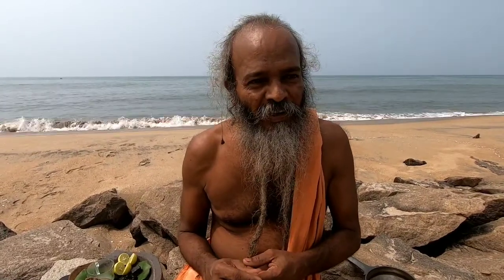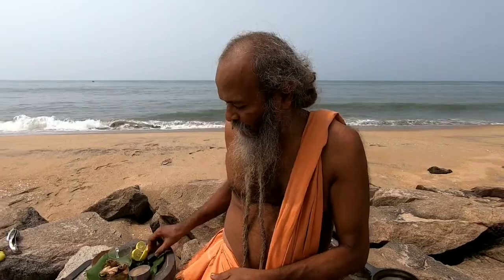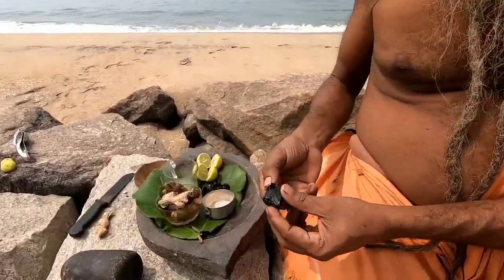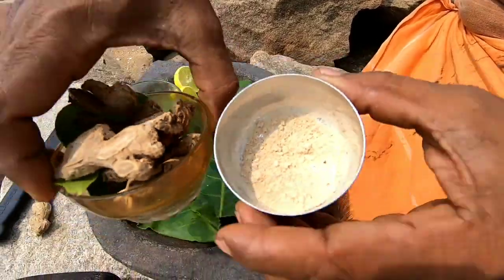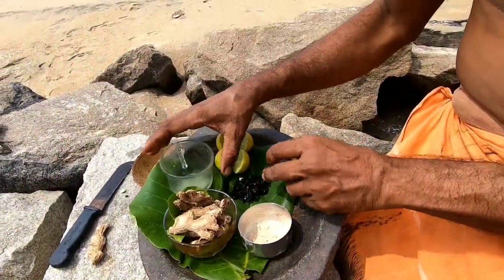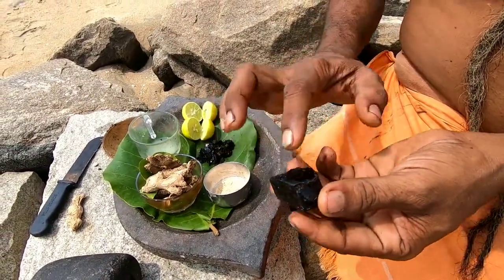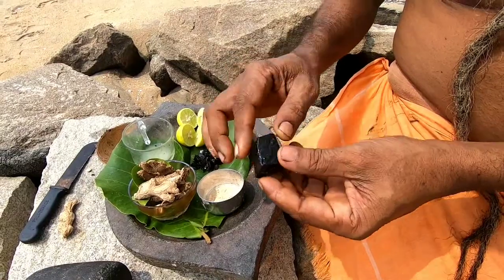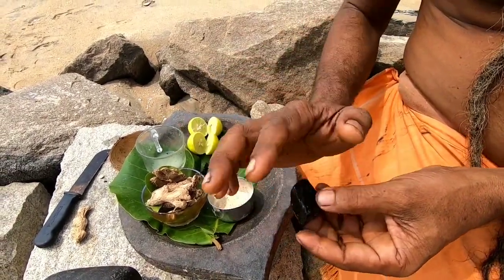Herbal Paste for Swelling and Pain. in Malayalam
Herbal paste for Swelling and Pain ..easy to make   and very effective..

By Swamy Gorakhnath